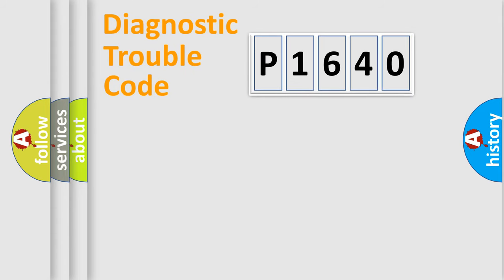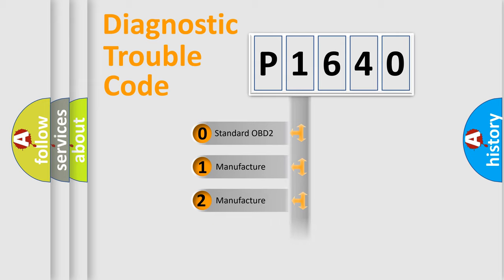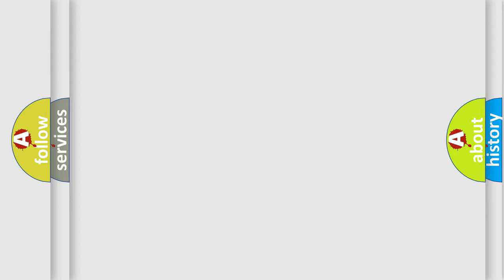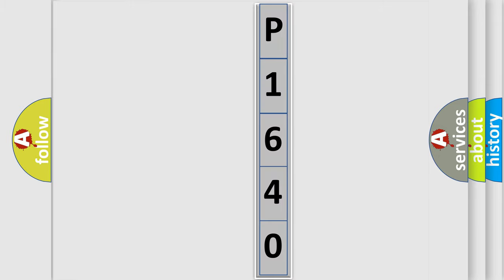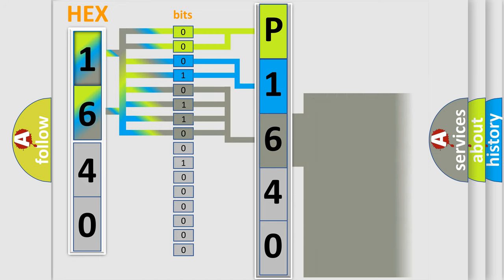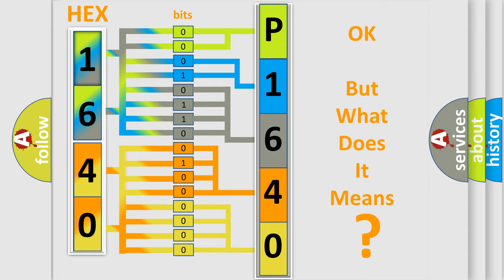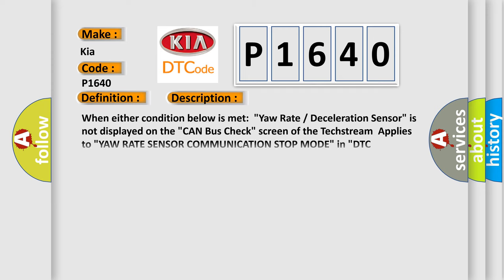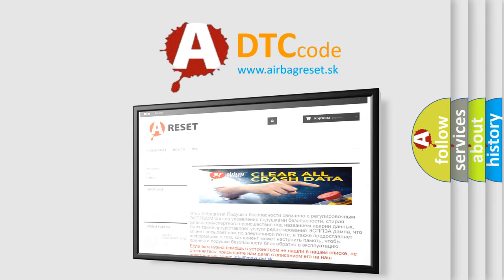DTC KIA P1640 Short Explanation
Contents:
0:21 Basic DTC analysis according to OBD2 protocol standard.
1:48 Insight into programming
2:58 A diagnostically understandable description of the Diagnostic Trouble Code
3:05 Basic error definition

Make:
Kia
Code:
P1640
Definition:
Lost Communication with Yaw Rate Sensor
Description:
When either condition below is met:"Yaw RateorDeceleration Sensor" is not displayed on the "CAN Bus Check" screen of the TechstreamApplies to "YAW RATE SENSOR COMMUNICATION STOP MODE" in "DTC COMBINATION TABLE"
Cause:
 Power source circuit of yaw rate sensor Yaw rate sensor branch wire or connector Yaw rate sensor